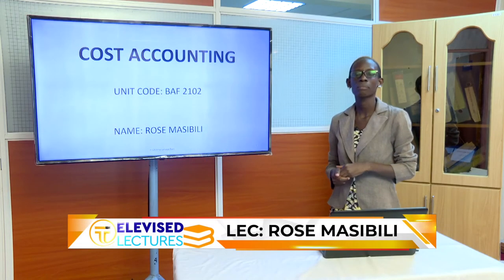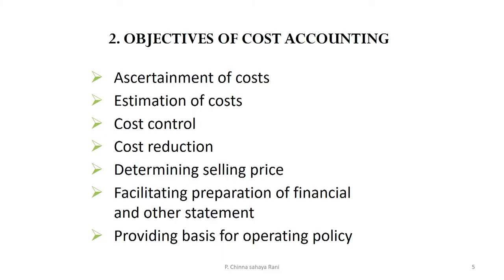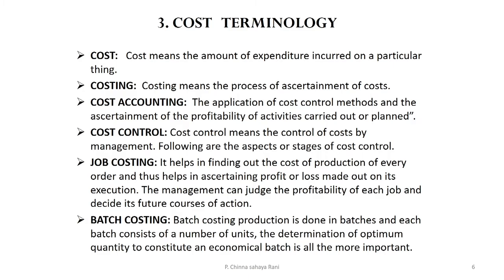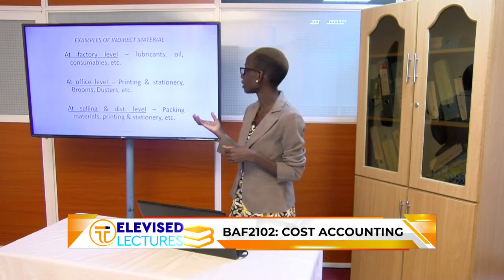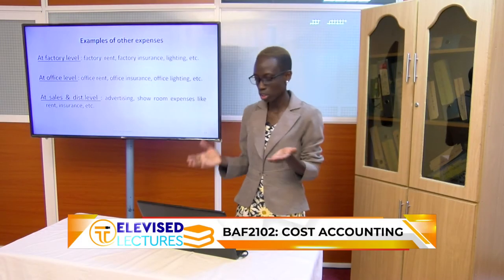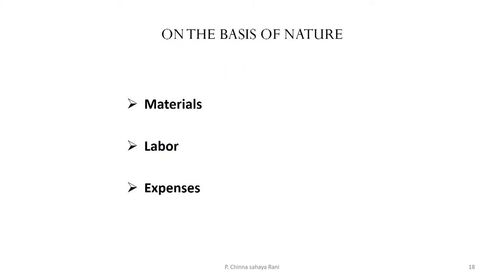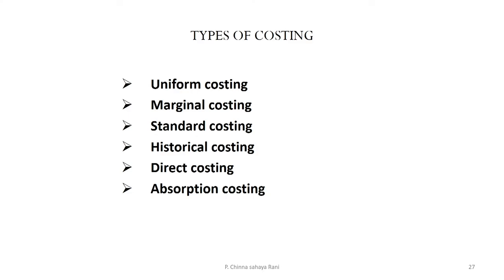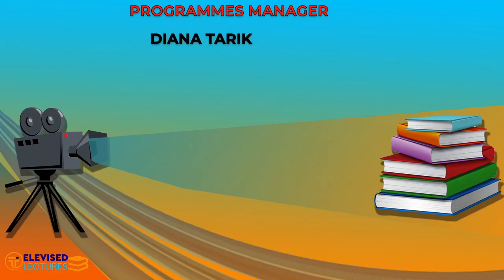BAF2102: COST ACCOUNTING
COST ACCOUNTING
TV47 is available on DStv (Channel 268), SIGNET, Gotv, BAMBA and STARTIMES. It has a diverse menu of programming targeted predominantly at the youth. Switch on today and discover the ‘Home of Untold Stories.’

To Get Breaking News Via SMS - Send NEWS to 24047 for accurate, reliable and real-time news alerts on your mobile phone.